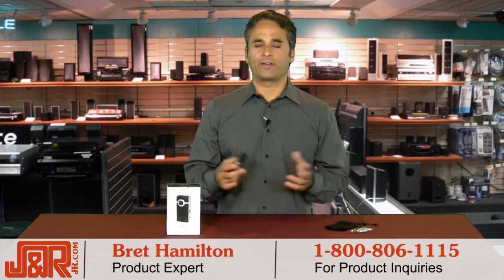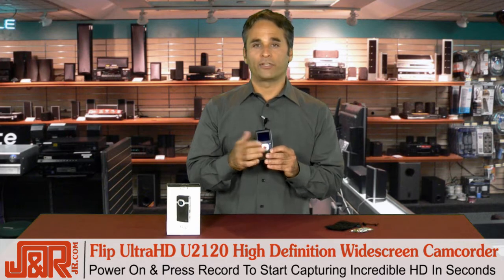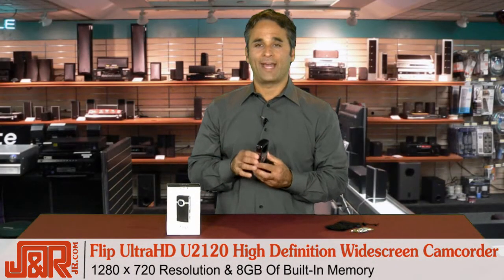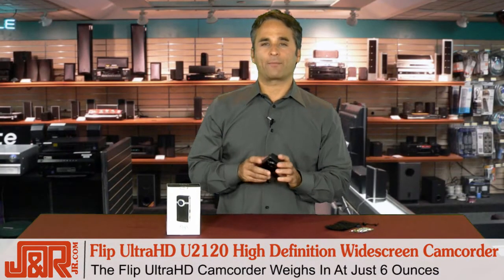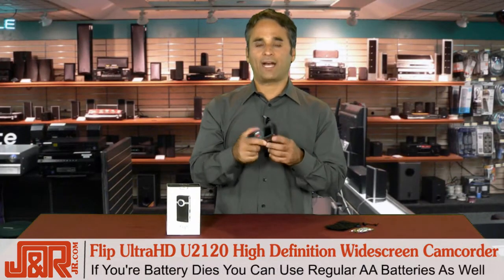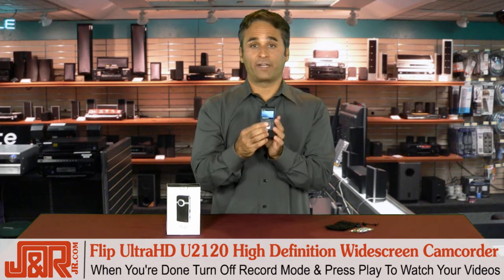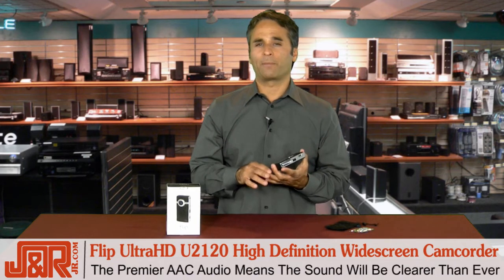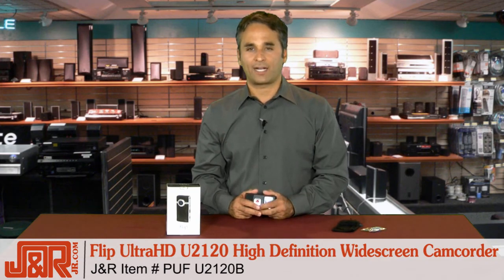Flip UltraHD U2120 High Definition Widescreen Camcorder - JR.com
In this widescreen HDTV generation, it clearly makes sense to shoot videos that match HDTV quality. At up to 1280x720 resolution, the Flip UltraHD is a camcorder that deserves to be your outdoor Video capturing companion. The Flip UltraHD Camcorder combines Flip Video's signature shoot-and-share simplicity with the power of vivid, vibrant HD video. Power on and press Record to start capturing incredible HD video in seconds. When its time to share your video, use the flip-out USB arm to connect to any PC or Mac and launch built-in FlipShare Editing and video-sharing software. At only 4.25" x 2.19" x 1.17" and 6 ounces, this camcorder uses no tapes or discs. It has built-in Memory to record up to 120 minutes of video. It's easy to transfer that video from the camcorder to a Computer for editing, enhancing, and sharing. Publish your video on YouTube if you like. It also has an HDMI Output so you can attach it directly to your TV and enjoy HD play on your HDTV screen.